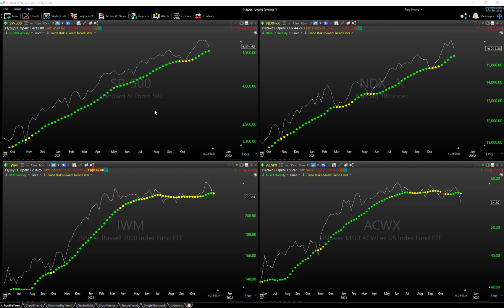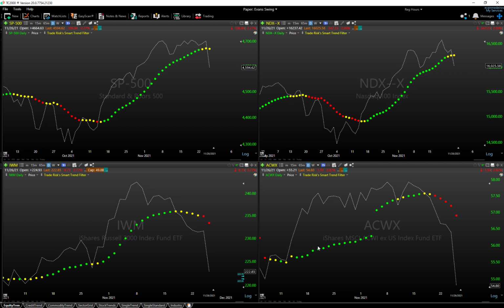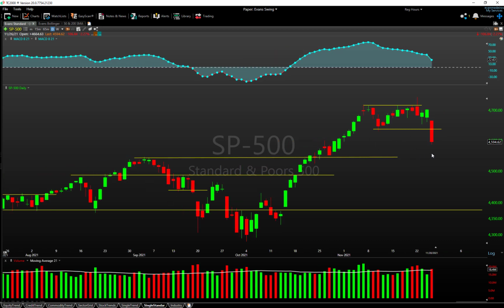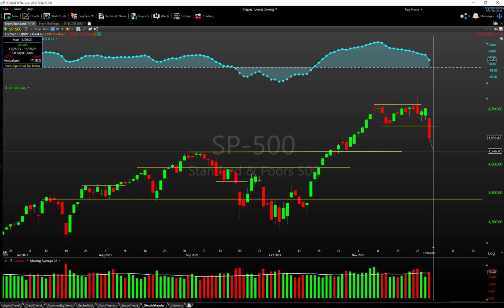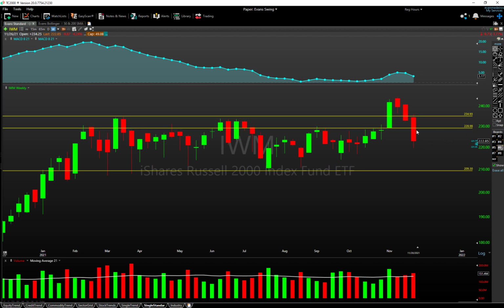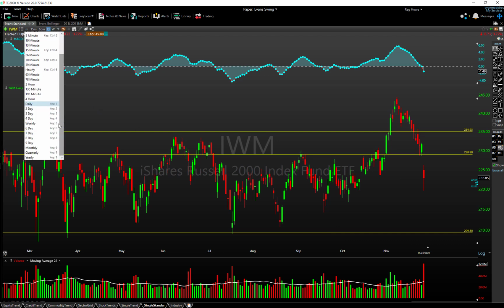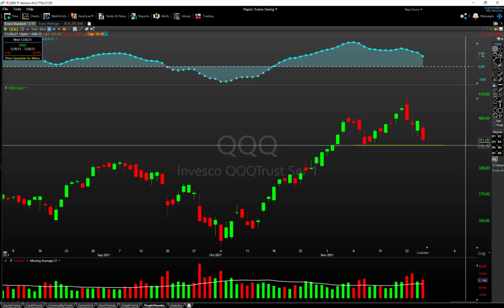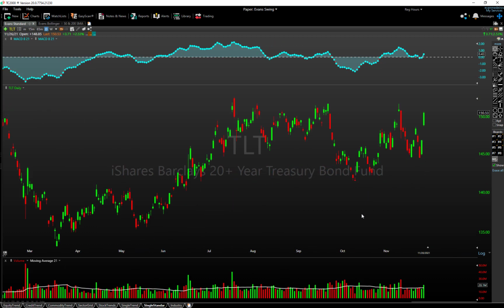Stock Market Analysis Latest - Change of market regime or capitulation? - November 26, 2021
Enjoy this video? Be sure to sign up for our free email newsletter to receive even more market analysis every single weekend

We hope you enjoy our latest stock market analysis breaking down the price action and technicals of all major markets and sectors for the week.

MARKETS REVIEWED
SPX - S&P500
QQQ - Nasdaq
USO - Oil

INDICATORS DISCUSSED
VIX - Volatility